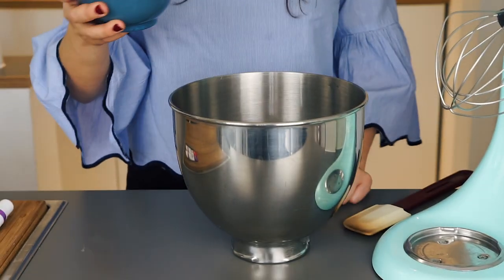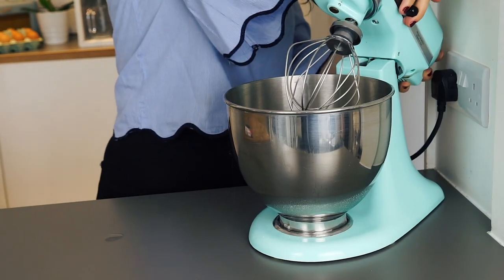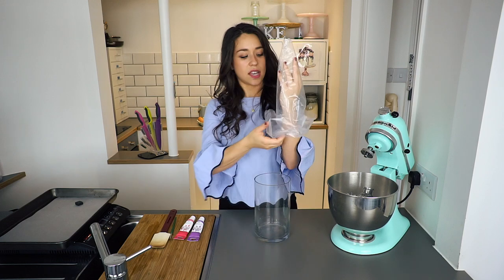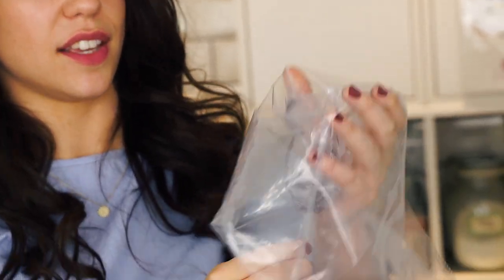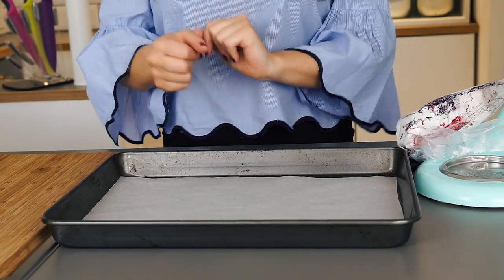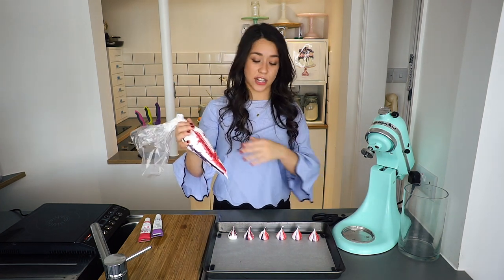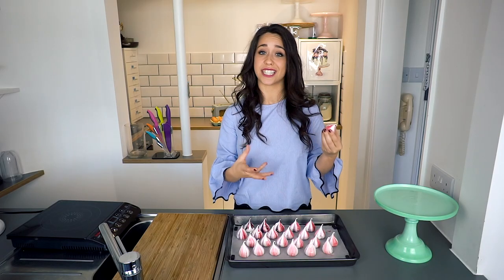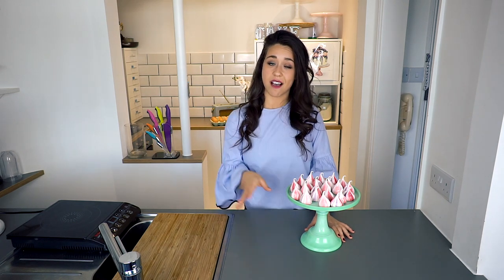How To Make Meringue Kisses | Georgia's Cakes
No matter how many times I make these kisses, piping the meringue is still the most satisfying thing to do!
All they need is 2 ingredients, a splash of colour and voila!
Free from gluten and dairy - they're a MUST for everyone,

Enjoy! x

Ingredients:
100g egg white
200g caster sugar
Food colouring

Video Credit: @brendonhansford